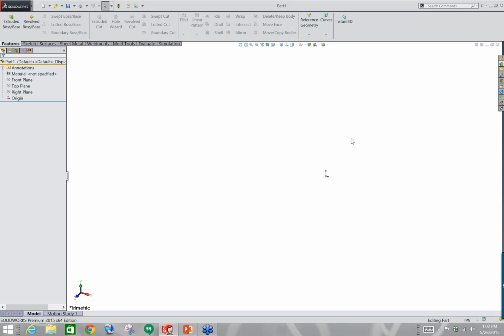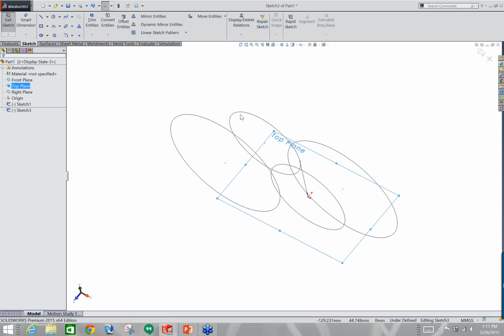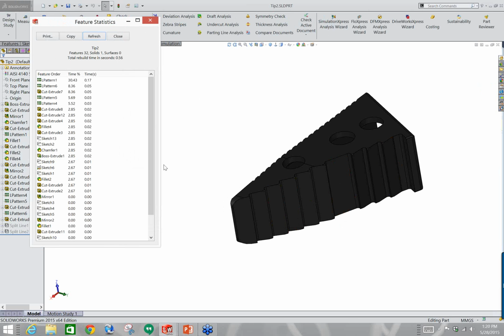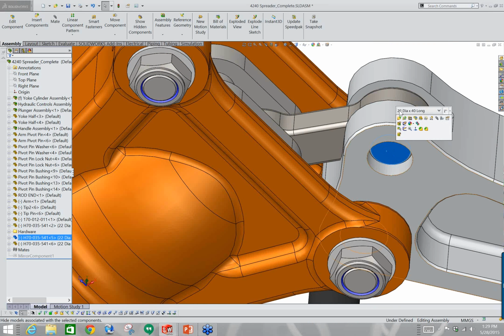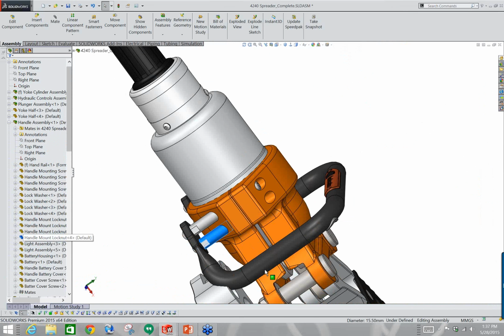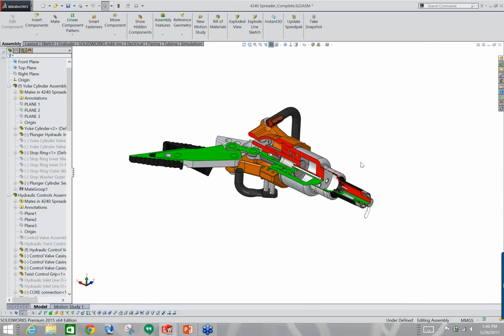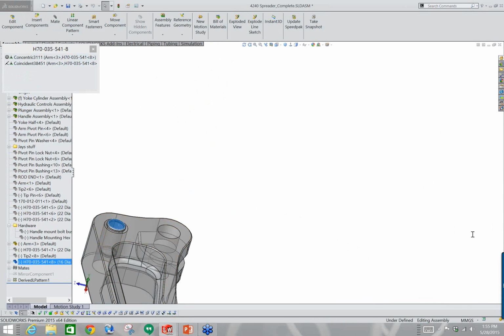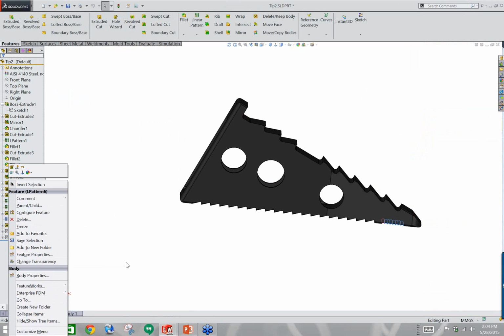SolidAdvice from The SolidExperts - Did you know? SOLIDWORKS Tips and Tricks